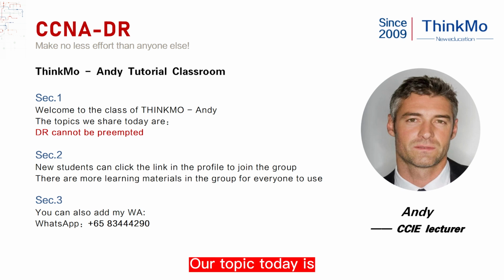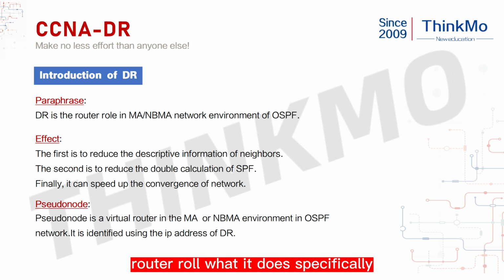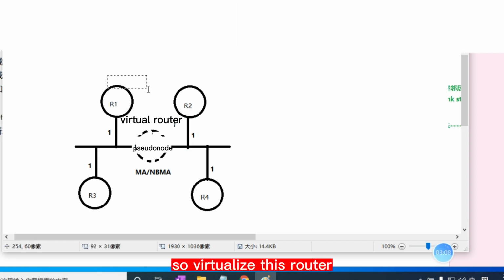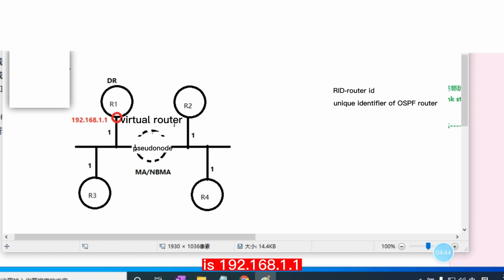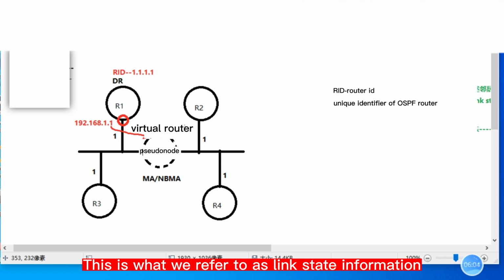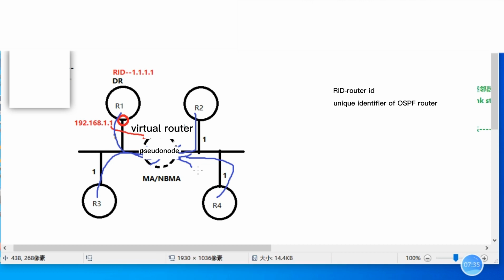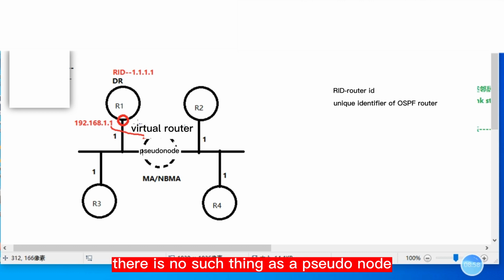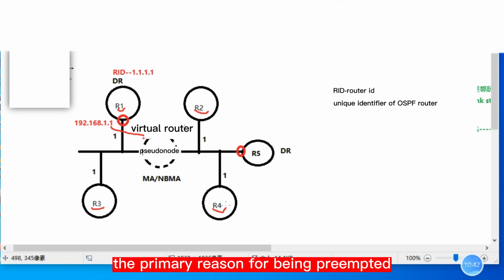【ThinkMo】The DR cannot be preempted#Cisco